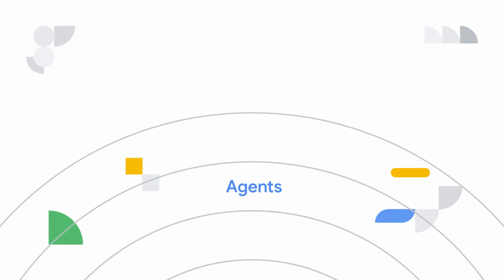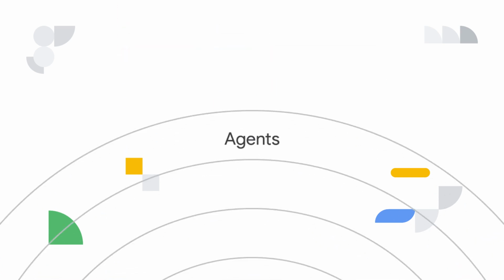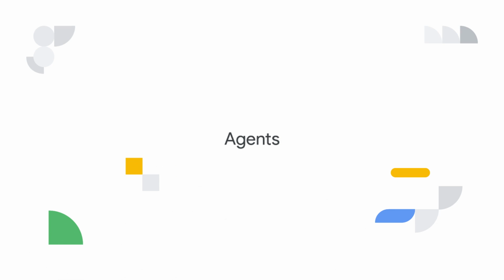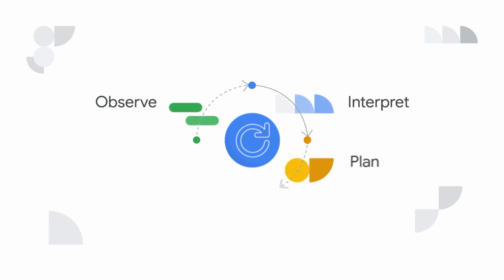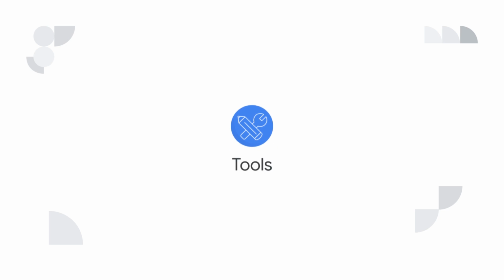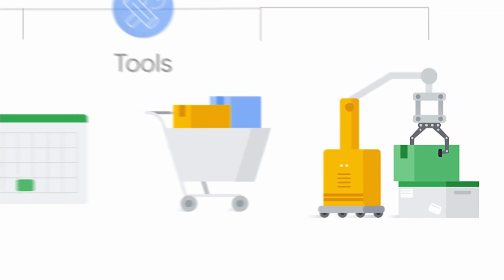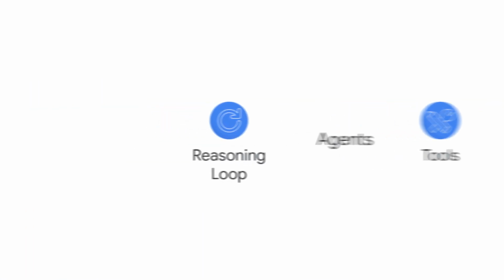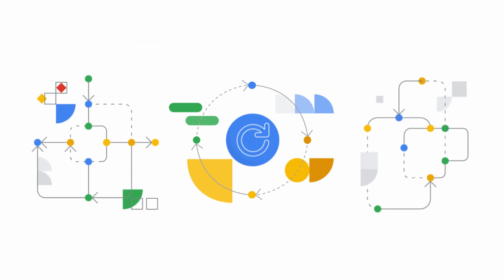Gen AI agents: Beyond just models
Be a Gen AI Leader!

This video explores the power of AI agents, highlighting their ability to observe, act, and achieve goals. Unlike standalone models, AI agents incorporate a reasoning loop and tools, enabling them to interact with their environment and make informed decisions. By combining reasoning and tools, AI agents can solve complex problems and manage multi-step tasks, including in-depth research, troubleshooting code, and automating tasks across multiple systems.